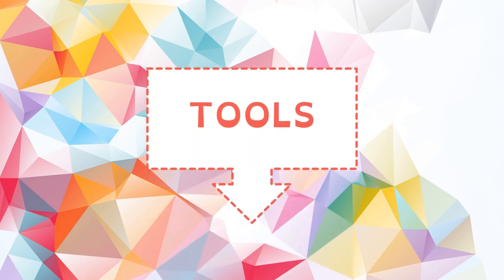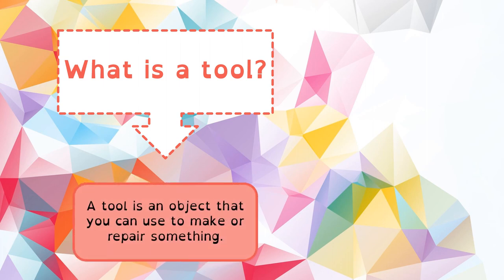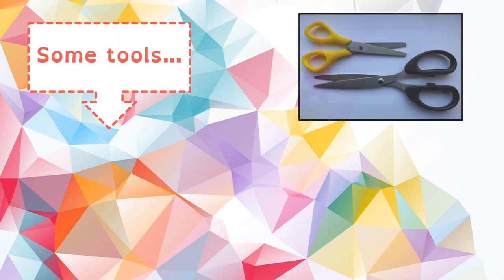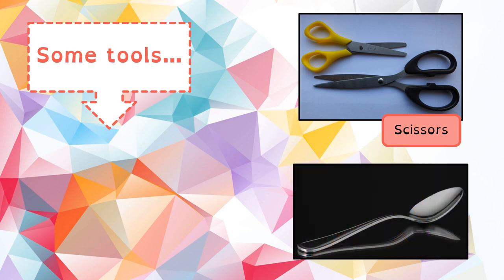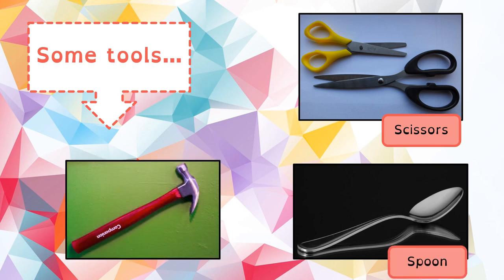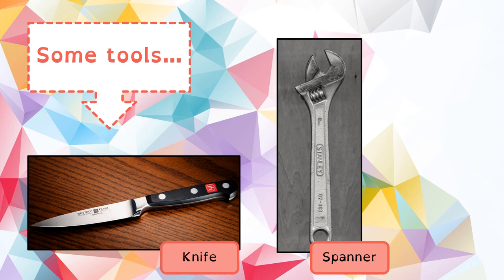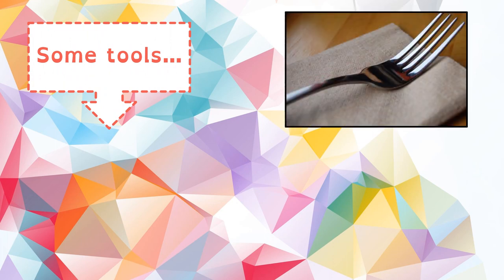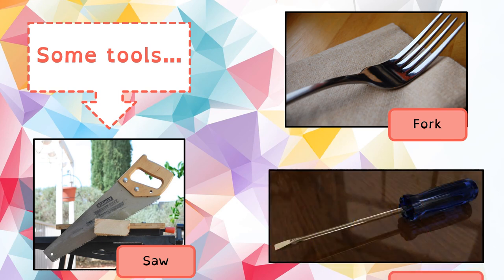VALDEBERNARDO 2ºEP Natural Science Tools and machines Tools